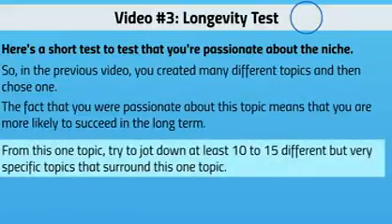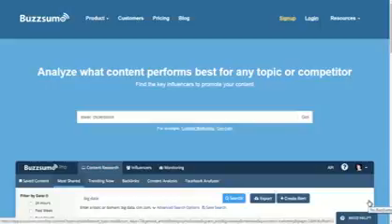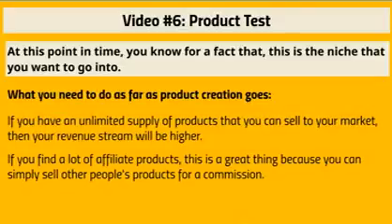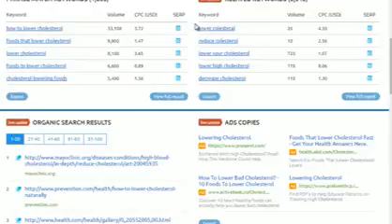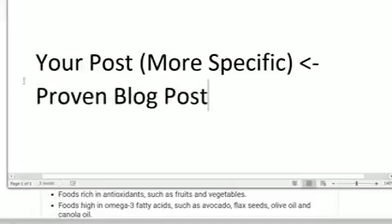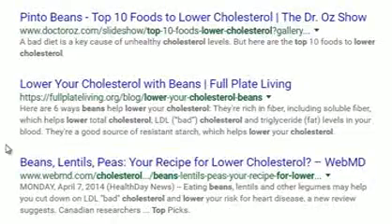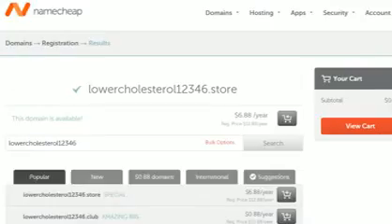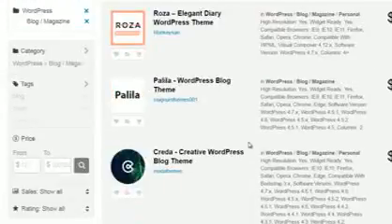Authority Blog Advantage RR